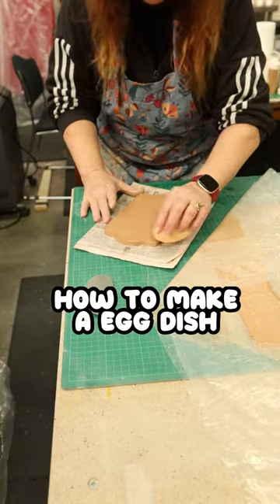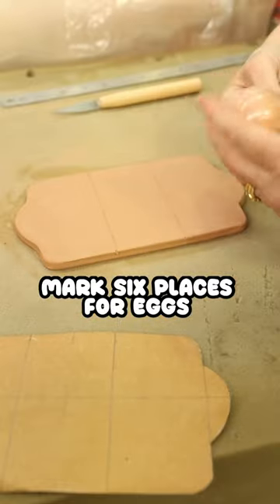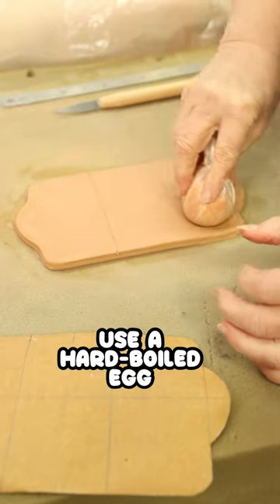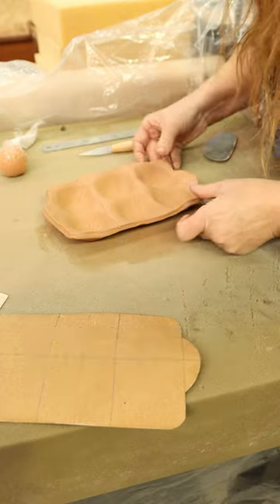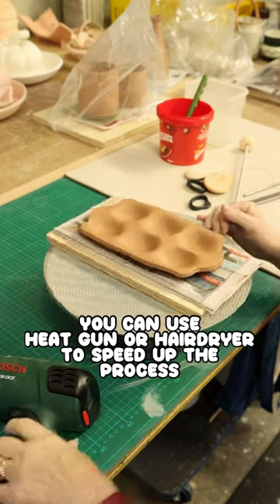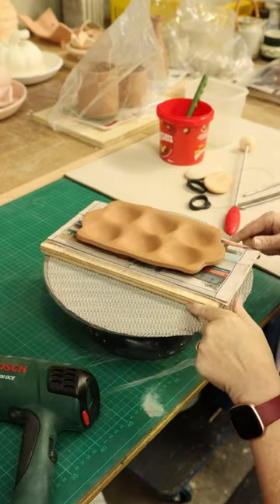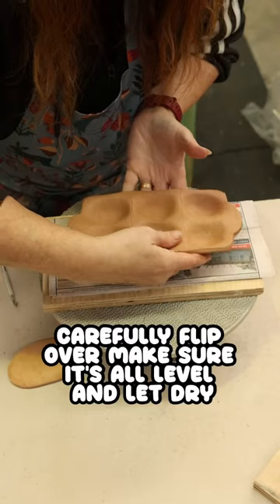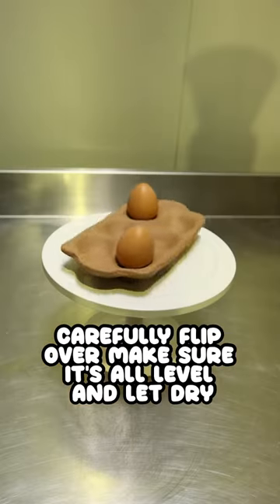DIY How to Make an Egg Holder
Looking for a creative pottery project? Discover the joy of making your own clay egg holder. Create an elegant and practical egg holder for your breakfast table. Follow this step-by-step guide.
Materials Needed:
• Slab clay
• Hardboiled Egg
• Pottery tools (clay cutter, sponge tools)
• Heat gun

Step 1: Roll out the slab clay into a flat sheet. Cut it into a shape that can hold six eggs comfortably.
Step 2: Mark out six areas for the eggs on the clay. Place the egg in the centre of each section, gently pressing it into the clay over a foam cushion.
Step 3: Smooth out any imperfections using your fingers or a foam sponge around the egg indentations, refining the shape of your holder.
Step 4: Allow the clay egg holder to partially dry. You can use a heat gun or hairdryer to expedite the process. The clay should become firm enough to flip the holder and add small feet.
Step 5: Using a small cookie cutter, cut out clay feet and place them on the bottom corners of the holder. Ensure the clay is scored and slipped before attaching the feet. Use pottery tools to blend the clay around the joins.
Step 6: Ensuring Stability Once the clay is firm enough, flip the holder to make sure it sits flat. Check for any remaining imperfections and use a foam sponge to smooth them out.
Step 7: Drying and Firing Allow the clay egg holder to dry completely, once dry, it needs to be bisque fired in a kiln. If you lack access to a kiln, seek assistance from a local community pottery studio for firing.
Step 8: To add a glossy or colourful finish, glaze the bisque fired piece.
Crafting your own clay egg holder is a rewarding pottery project. Unleash your creativity, showcase your craftsmanship, and start crafting your very own clay egg holder today!
Happy Potting to you!  😀